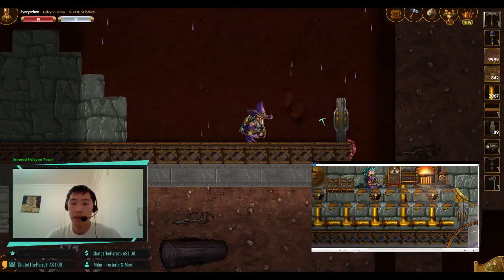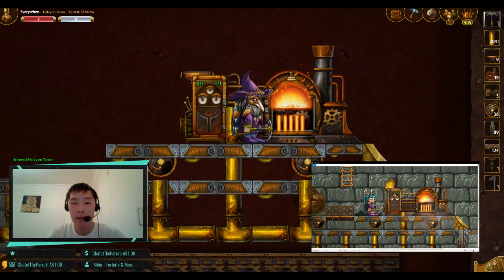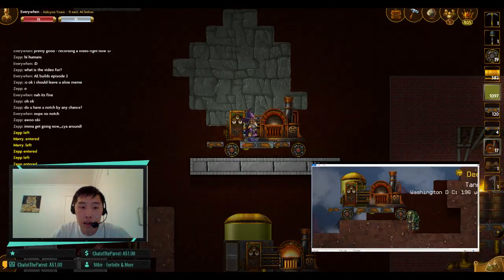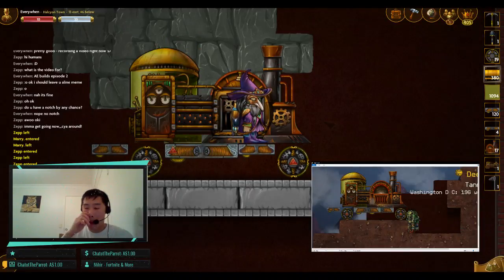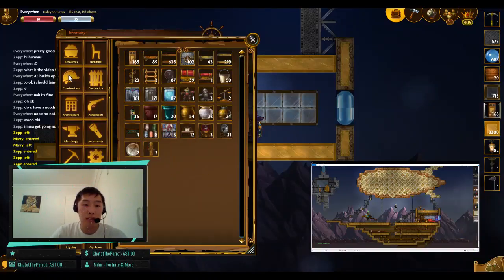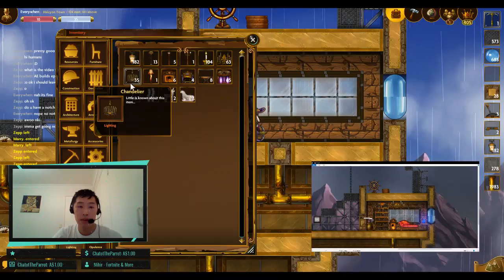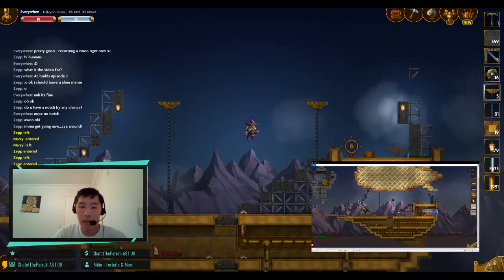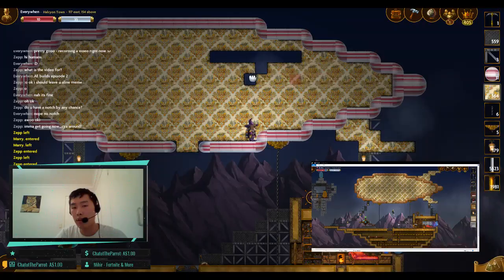AE Builds - EP 2 Vehicles Part 2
Help keep me online and fund the giveaways on the Deepworld discord server!

Hey everyone!
In this video, I'm continuing the AE Builds series with some more vehicles by Retta, Tannerman14 and Dr_Derp, and then try to build them myself!

In this video we have 2 trains and a massive airship!